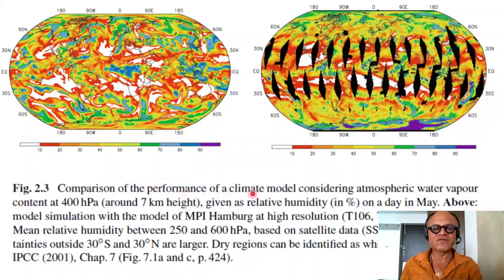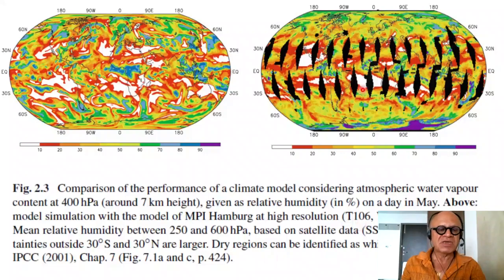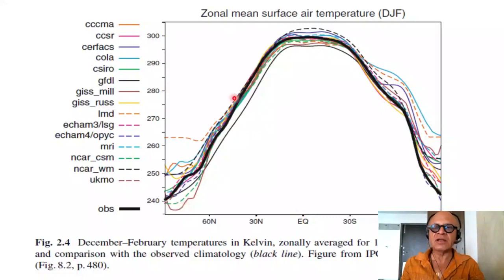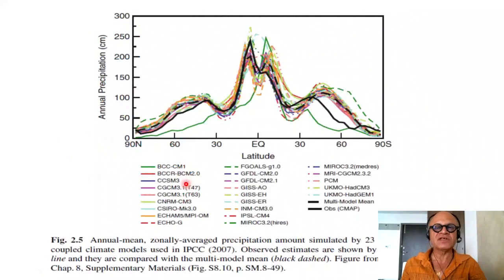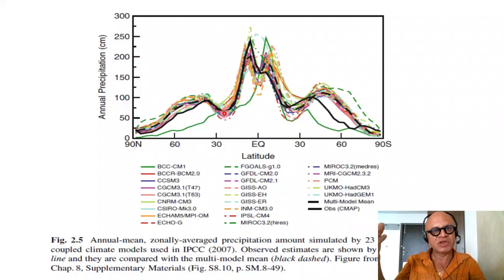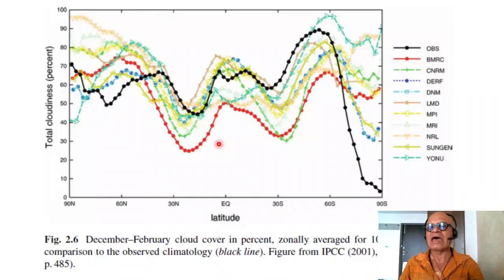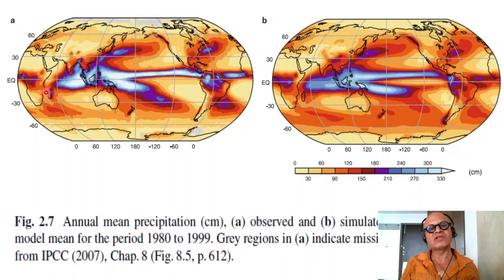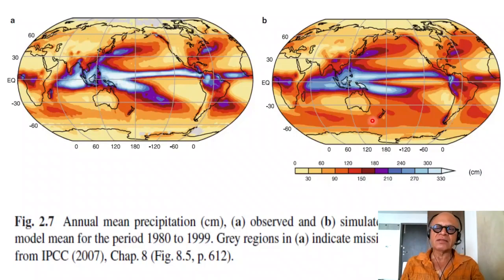2 Climate Model Evaluations